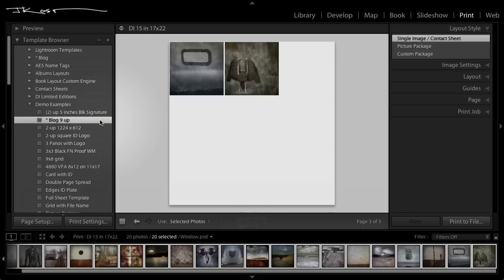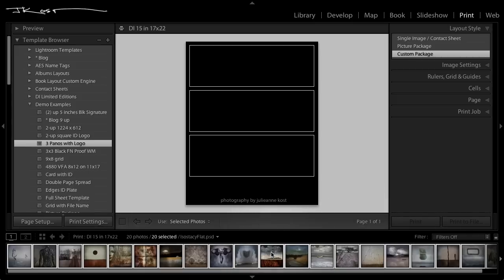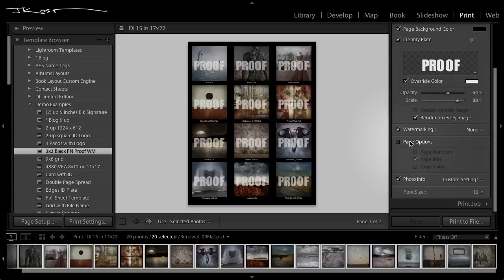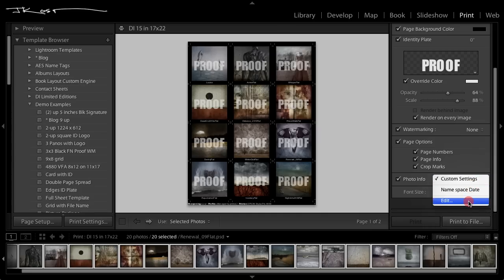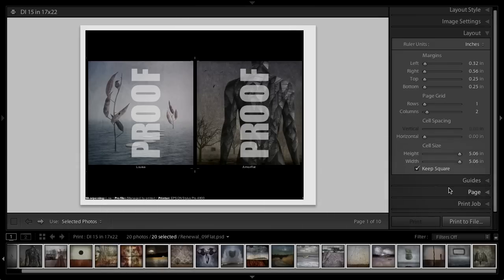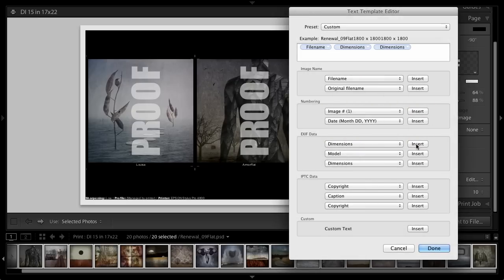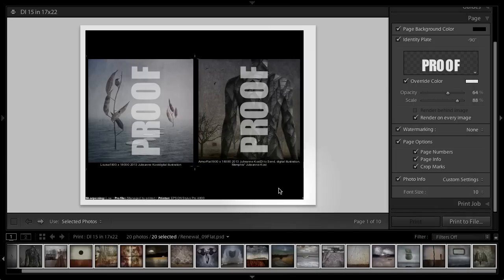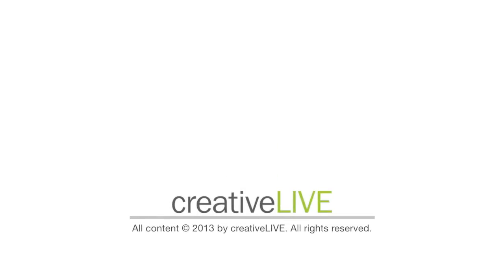Julieanne Kost: How to Create a Contact Sheet in Adobe Lightroom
Adobe expert Julieanne Kost outlines the many possibilities available for composing contact sheets in Adobe Lightroom. To learn more about the ins and outs of this seminal software, check out her entire creativeLIVE workshop